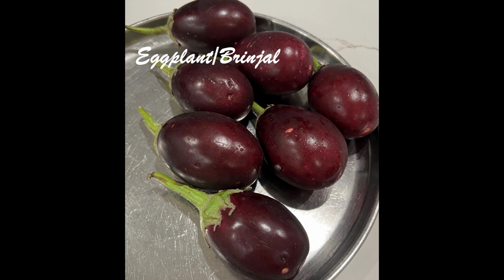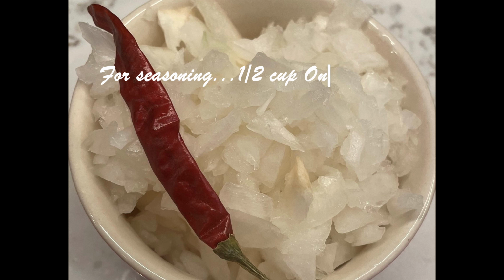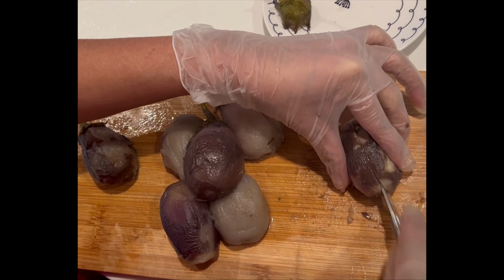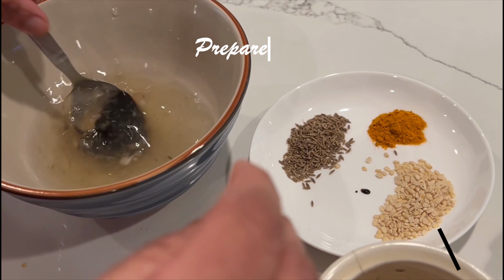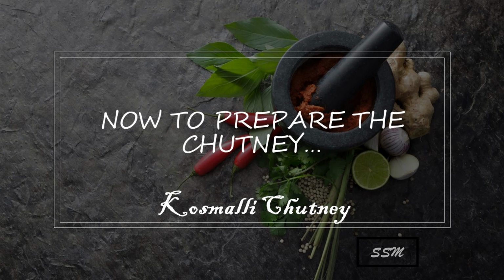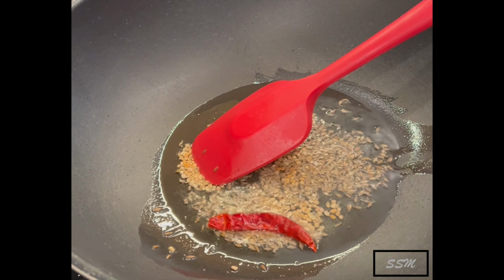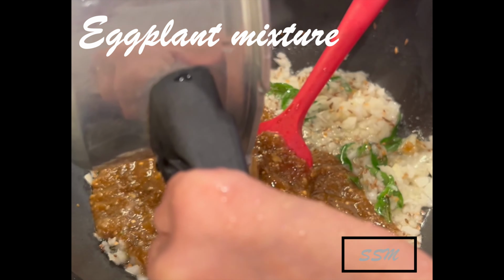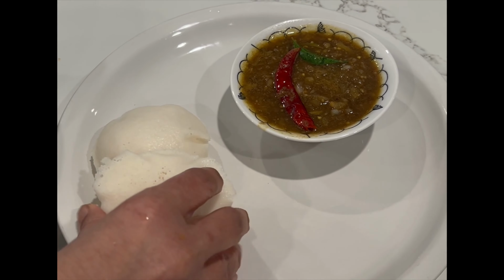KOSMALLI (KŌSMӘLLI) - Eggplant Chutney! CHETTINAD SPECIAL - Regular in Karaikudi, Chettinad homes!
KOSMALLI (KŌSMӘLLI)- Eggplant/Brinjal Chutney - Chettinad Special!
Regular for Idli, Dosa in Karaikudi, Chettinad homes!

Step 1 - Boil eggplants/brinjal with a little salt
Step 2 - peel the skin and chop
Step 3 - Slit one green chilly and take the seeds and add it to the boiled vegetable.
Step 4 - Add cooked brinjal/eggplant, 1/2 cup chopped onions, green chilled to a chopped and chop it coarsely. Transfer to a bowl.
Step 5 - Prepare tamarind water by adding salt and water to the tamarind paste.  (tamarind paste 1/2 to 1 tbsp) depending on how tangy you want it to taste.
check for the taste and add salt if required to match the tanginess.  Remember the ration of the salt and tamarind should be balanced.
Add turmeric to the water
Step 5 - Add the tamarind water to the eggplant mixture.
Step 6 - Seasoning - add the seasoning spices, then add the chopped onions and dried red chillie, and the eggplant mixture.
Step 7 - Bring it to a boil

Enjoy with Idli or Dosa:)